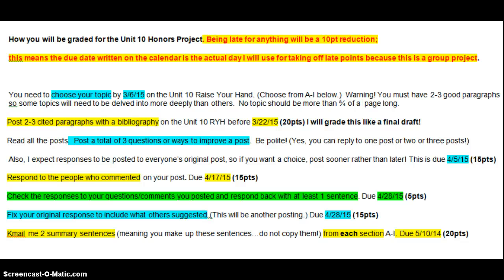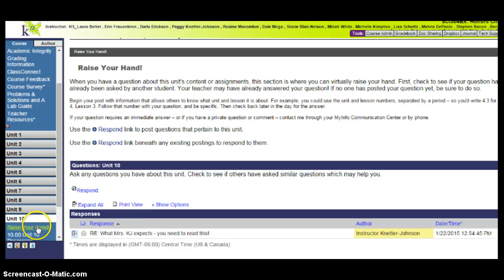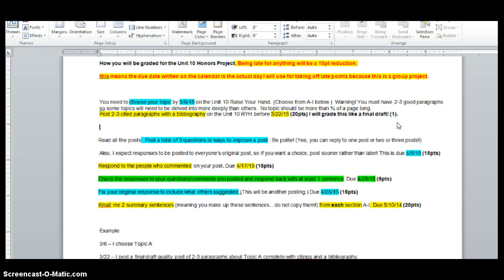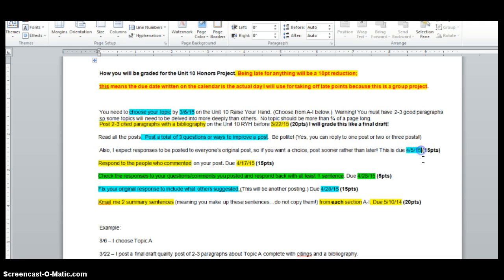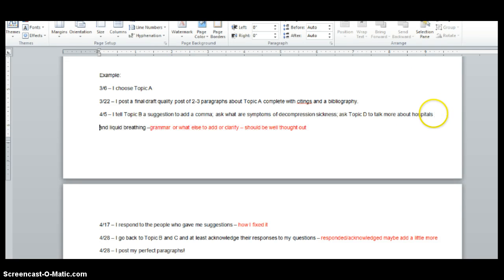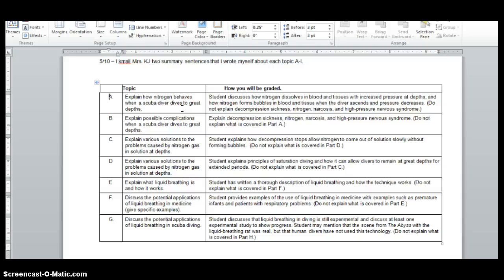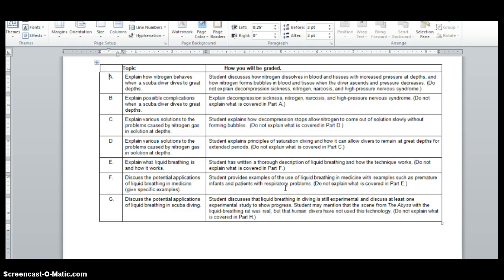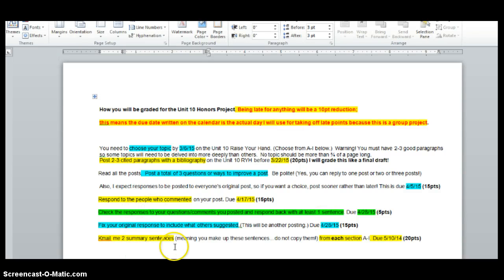Honors Chem Unit 10